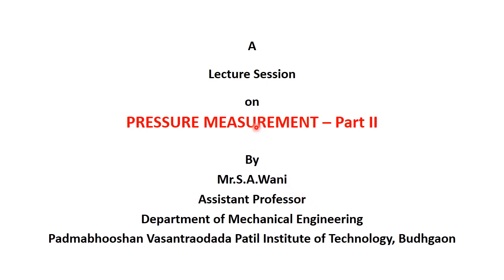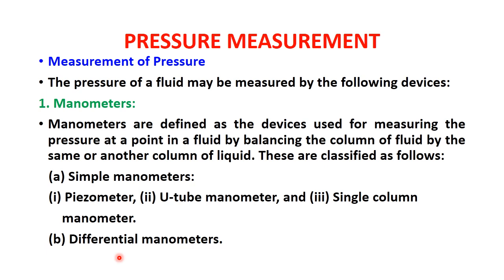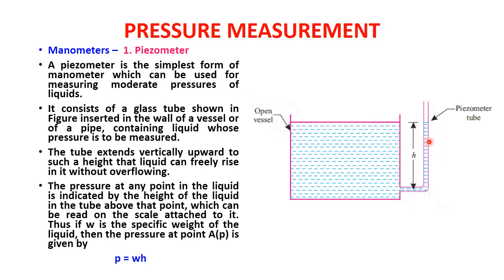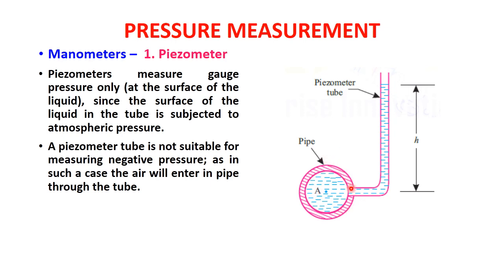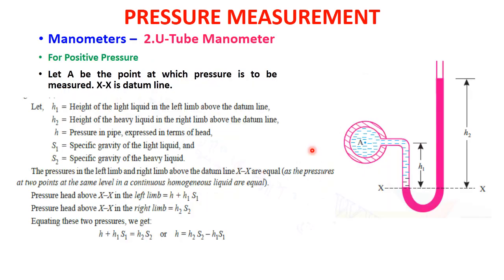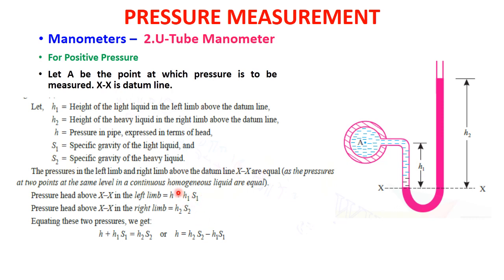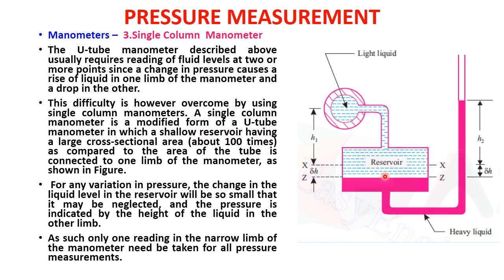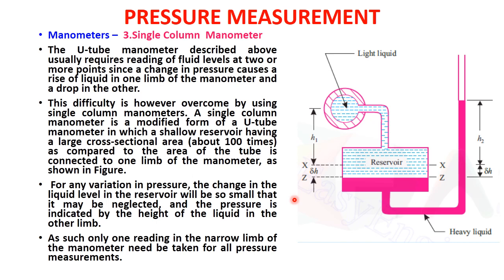Fluid Mechanics - PRESSURE MEASUREMENT Part II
Pressure Measurement
Manometers
Piezometer
Simple U-Tube Manometer
Single Column Manometer